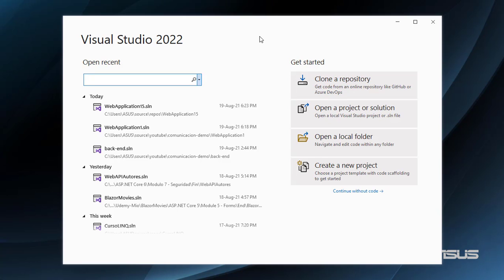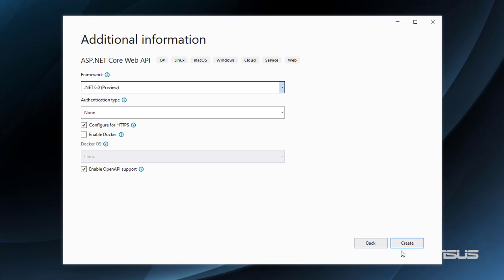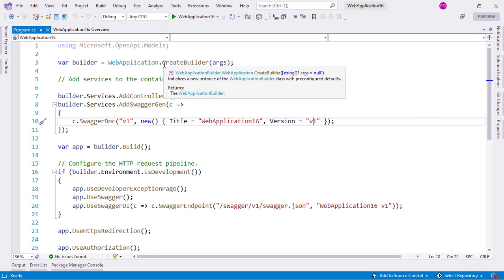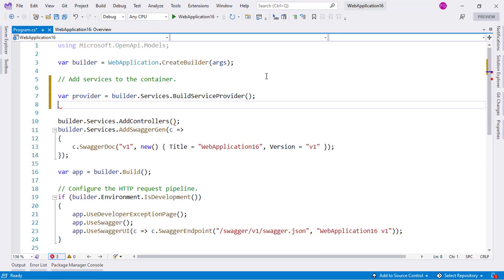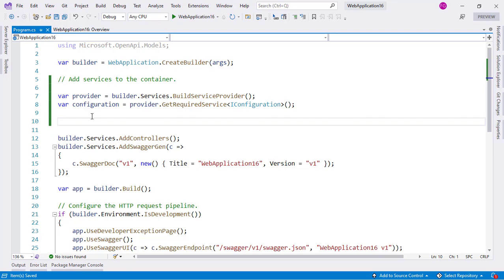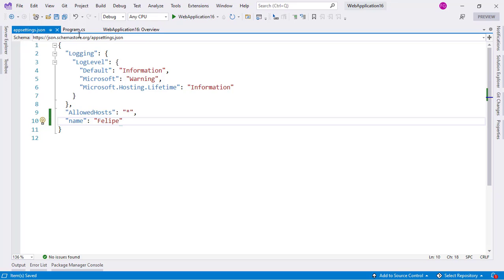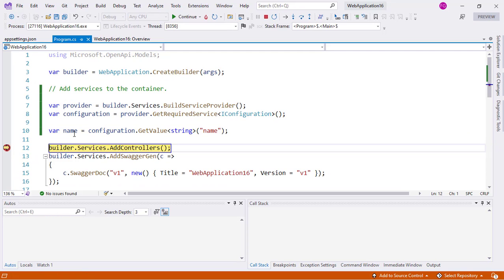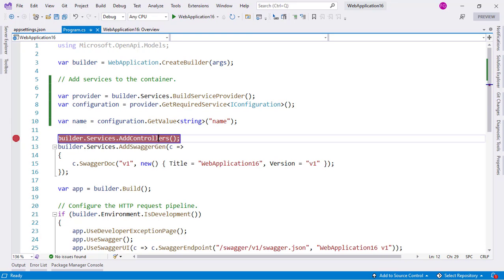Getting the IConfiguration Service in the Program Class - ASP.NET Core 6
In this video we are going to see how to get the IConfiguration service in the program class in the new ASP.NET Core 6 template.